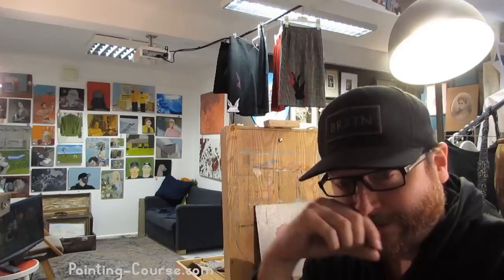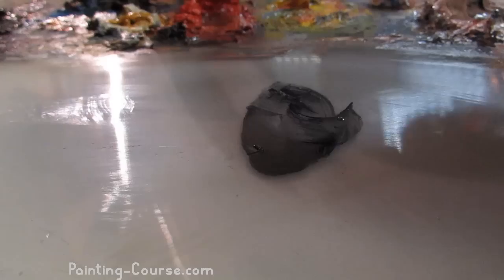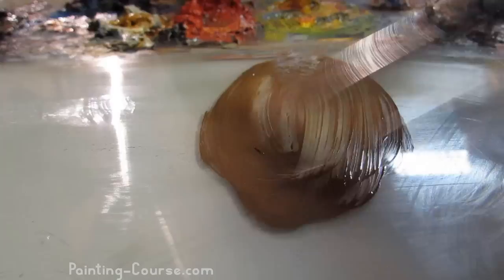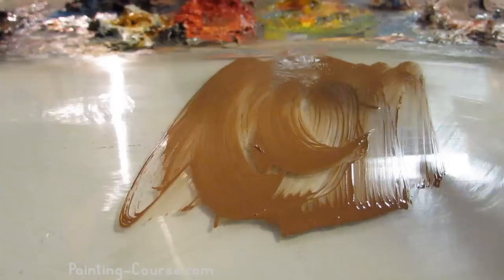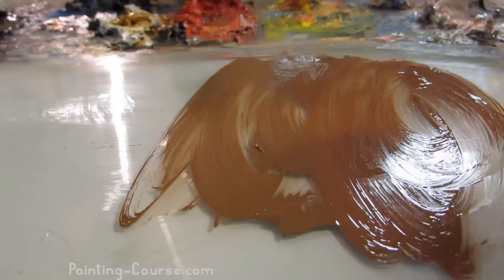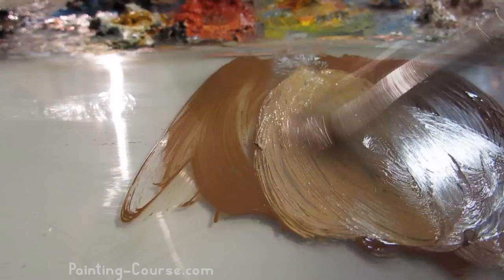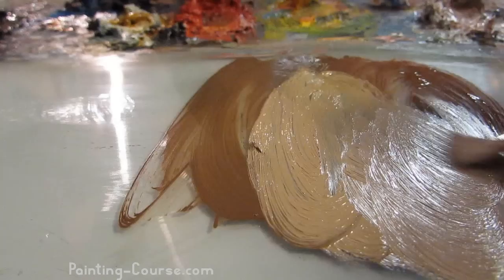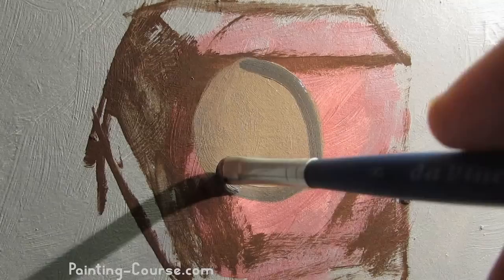Oil Painting Basics -Creating perfect consistencies for oil paint application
In this tutorial we go through some of the different ways we can mix oil paint on the palette with linseed oil and paint thinner in order to create the perfect paint viscosity which will allow for gorgeous colors which are easily manipulated and used to fit our needs.

There are three distinct ways I outline which involve mixing oil paint on the palette which can be utilized in three different techniques.

In the first we look at adding a bit of paint thinner to the color in order to make it more viscous which allows the brush to be used much like a stick of charcoal. We can draw with this mixture, and block in large areas of shadow.

In he second we use just a bit of linseed oil and kep the paint thick, bordering on creamy peanut butter qualities. This allows the oil paint to be applied and easily blended. Keeping the paint somewhat thick can make it easier to manipulate.

In the last example we add more linseed oil and use a transparent color (Pthalo Blue) this allows us to use the oil paint as a glaze which can sit on top of an underpainting.